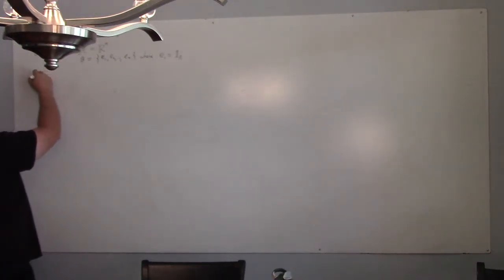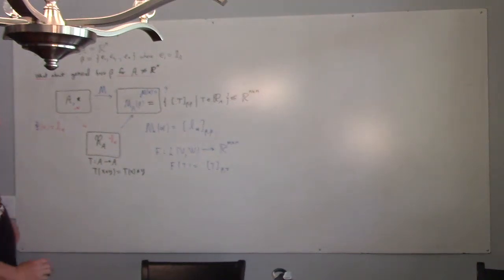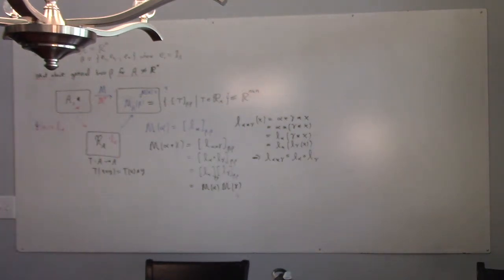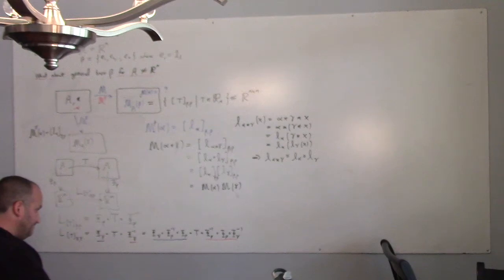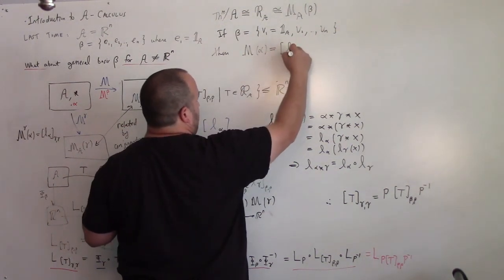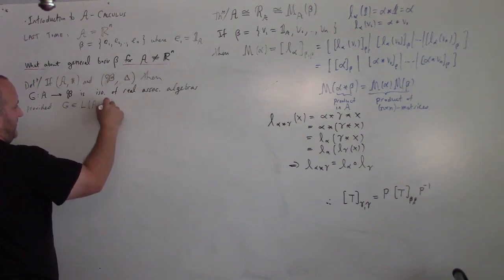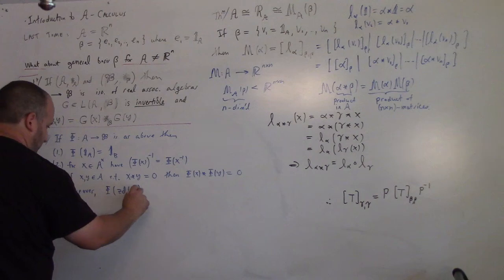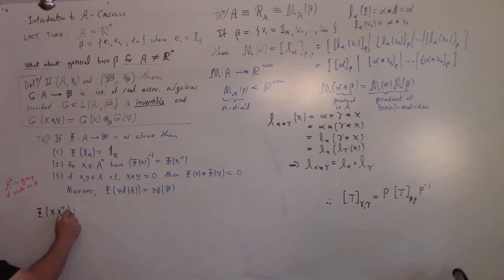A-Calculus, zero divisors and units, matrix representation w.r.t. basis, 5-15-21 part 1